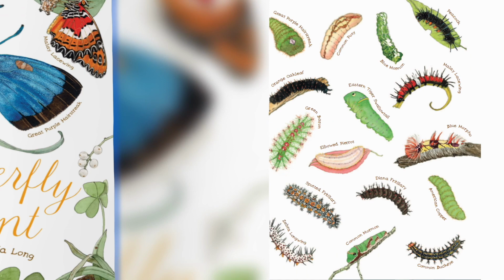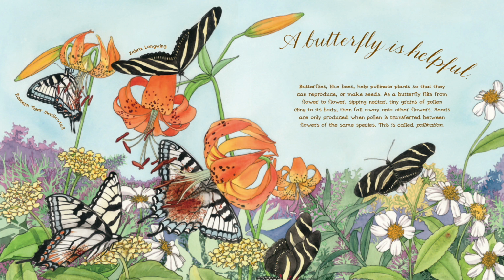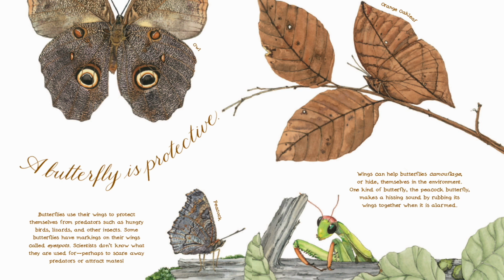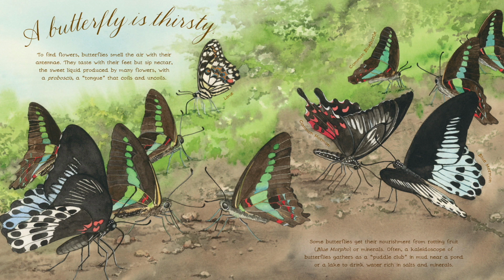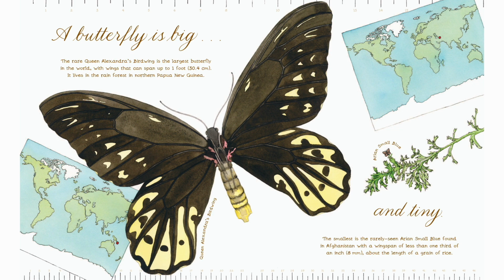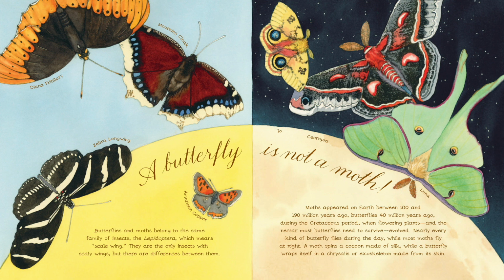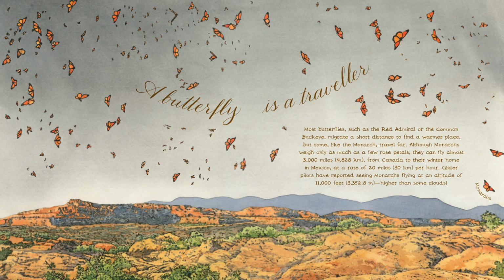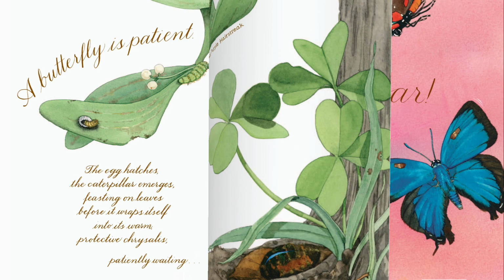A BUTTERFLY IS PATIENT by Dianna Aston | Read Aloud for Kids | All About Butterflies & Life Cycle